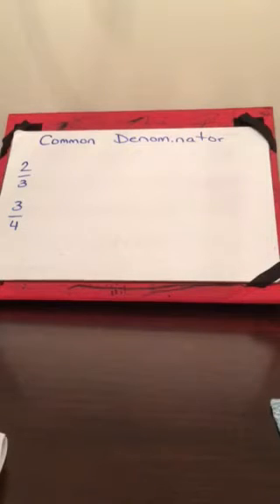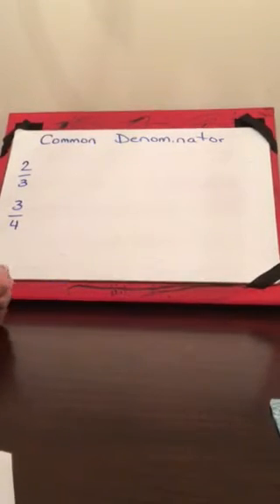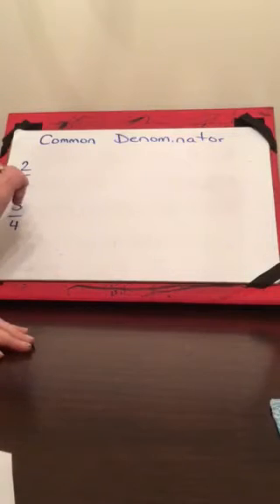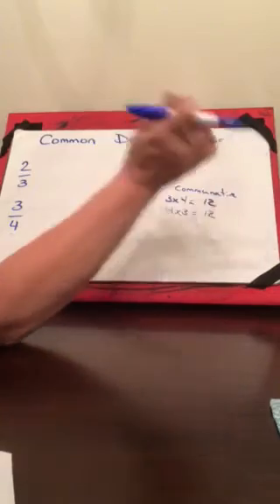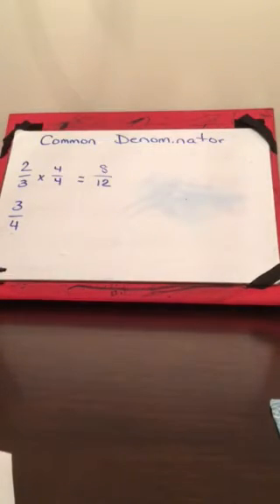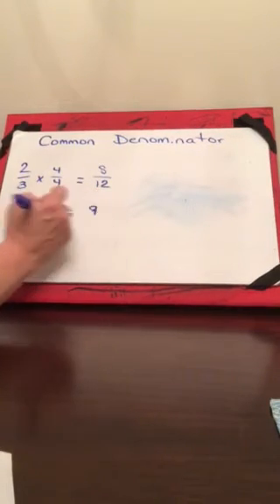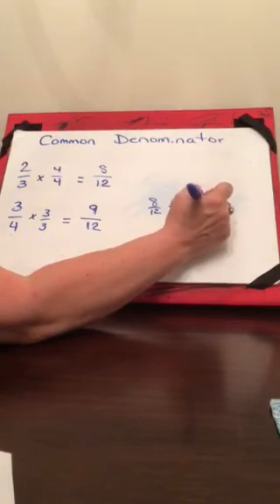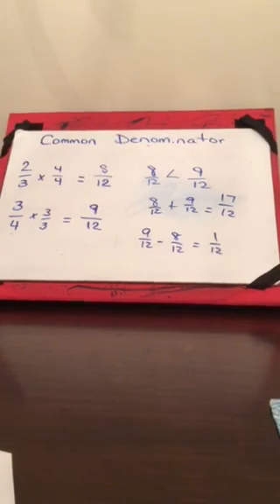Finding Common Denominators